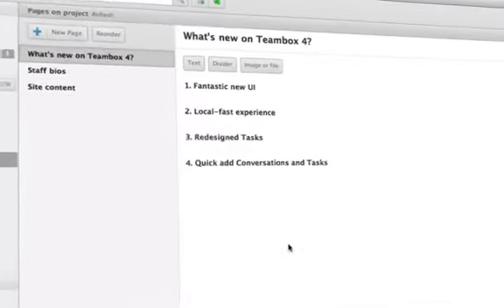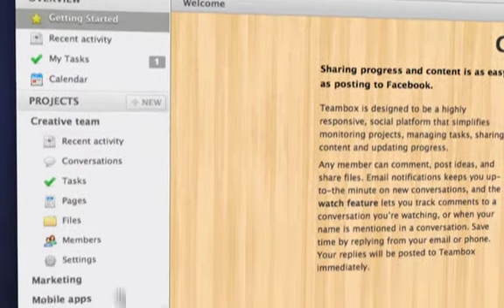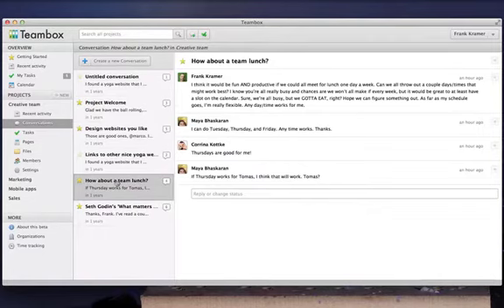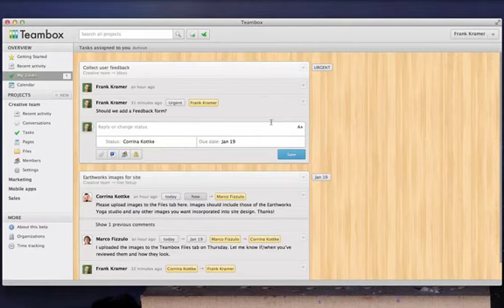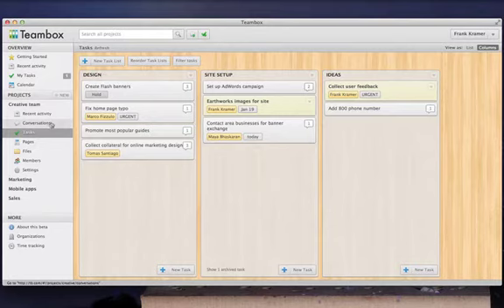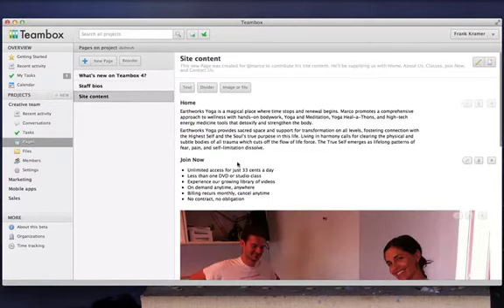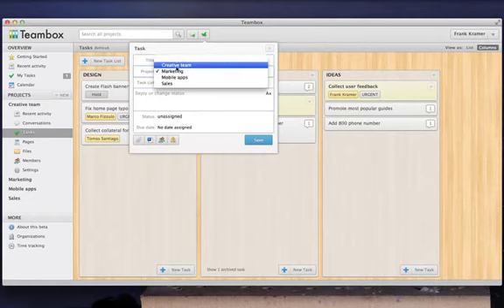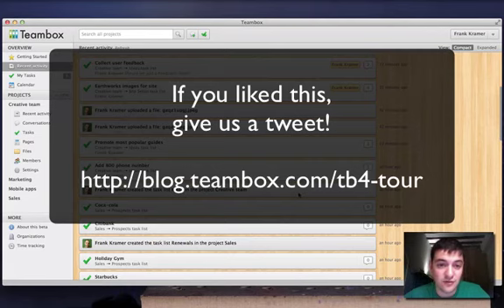Teambox 4 Features